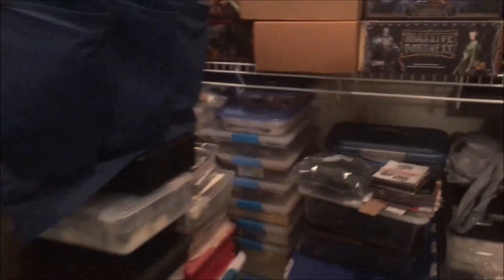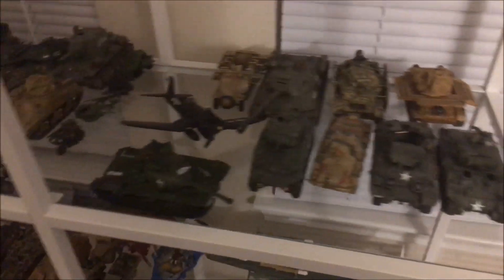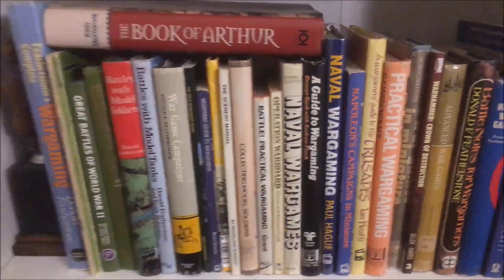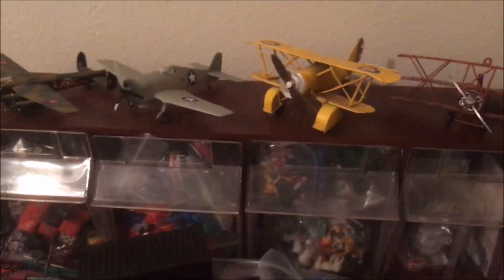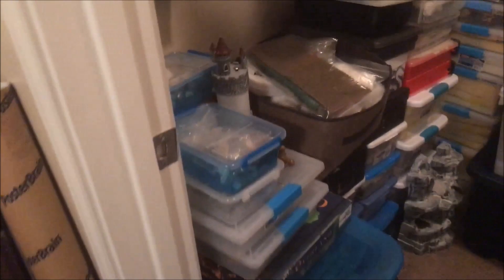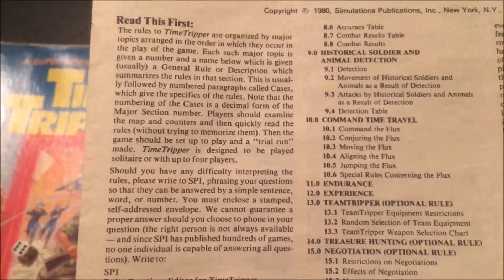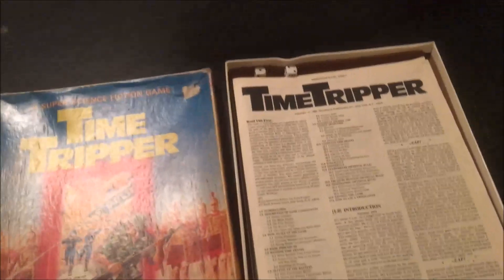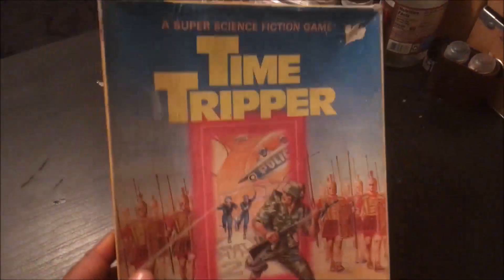SWS On The Table Episode 45 January 2020